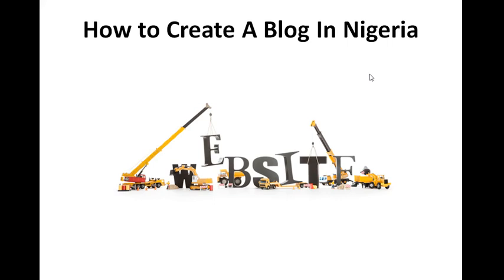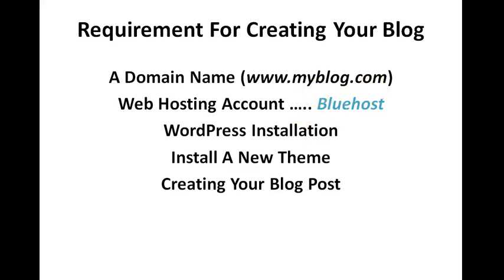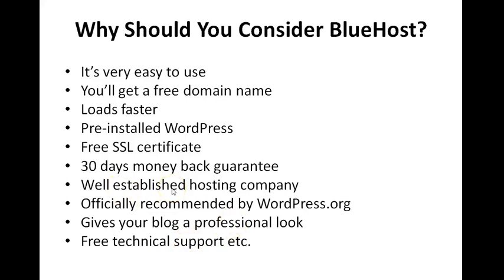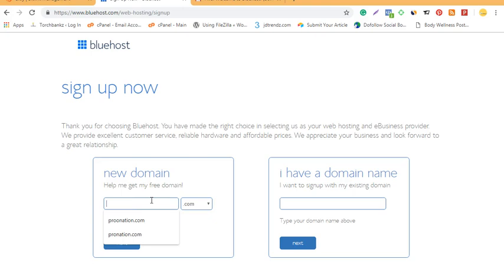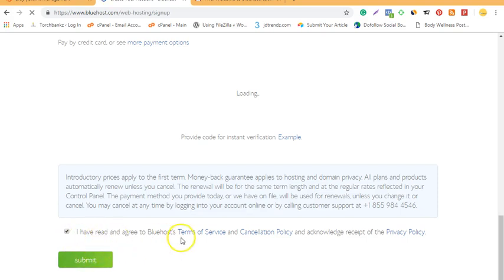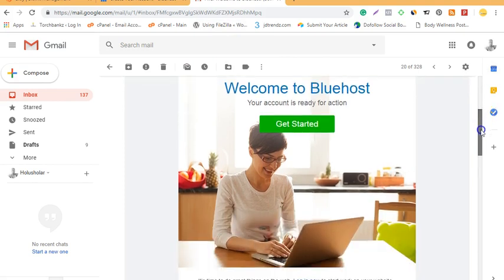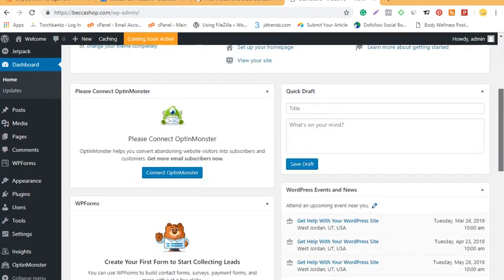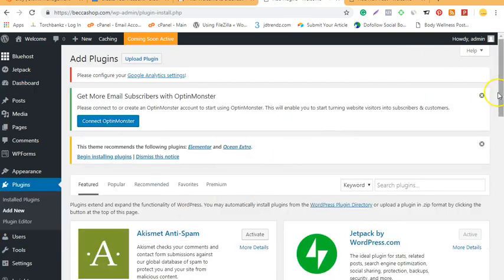How to start a blog in Nigeria (step by step tutorial guide)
Get your web hosting at BlueHost. It comes with a free domain name using this link...

Next, create an account and checkout with your credit details.

After that login to your Bluehost account and from there login to your WordPress dashboard and start blogging.